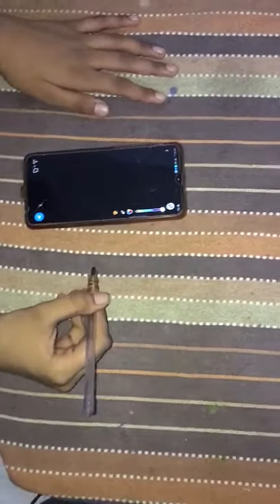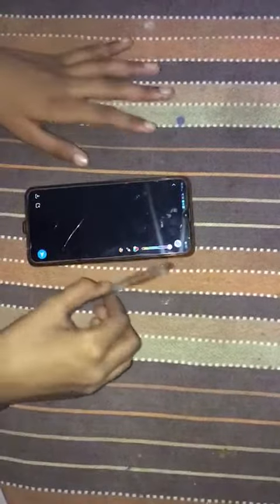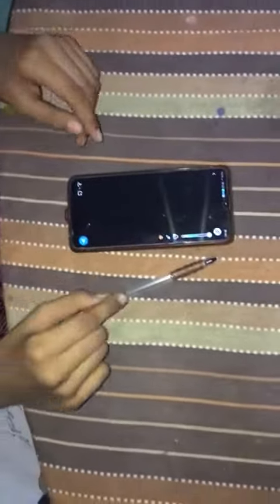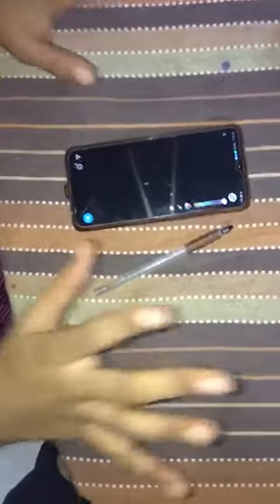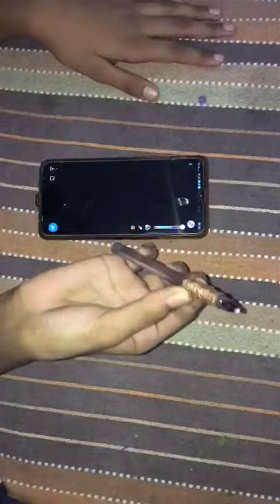Magical pen (I PART)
Tanvi  (IX)
SAFFRON PUBLIC SCHOOL